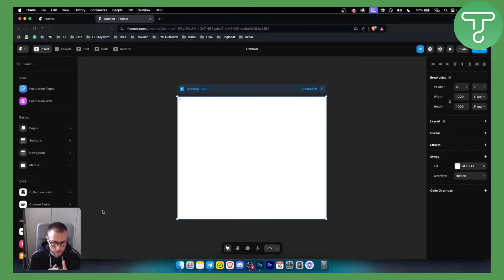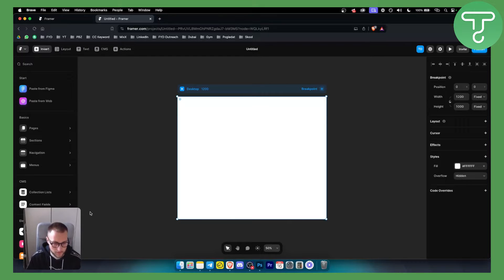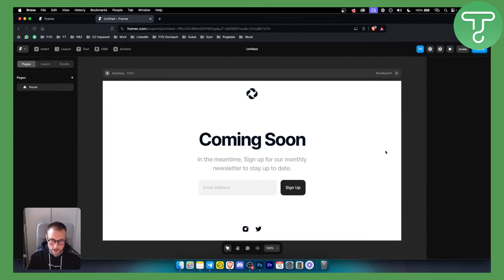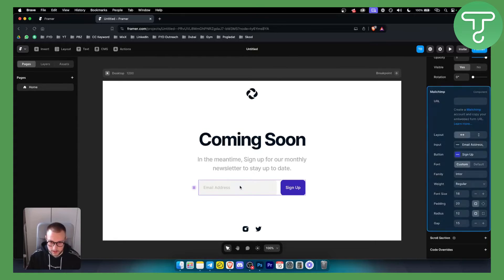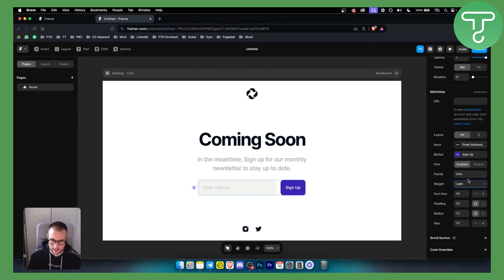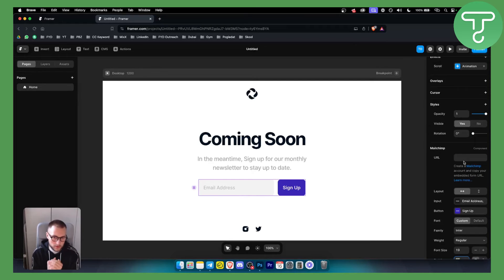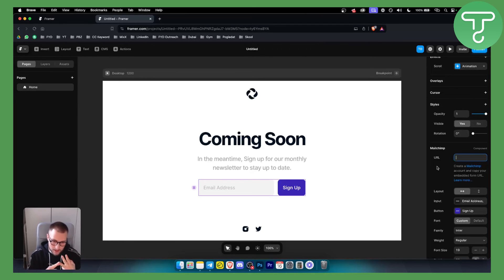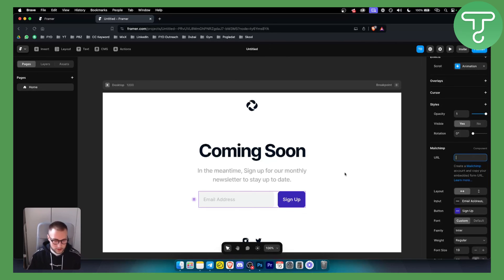How to Collect Emails With Framer (Input Field Tutorial)